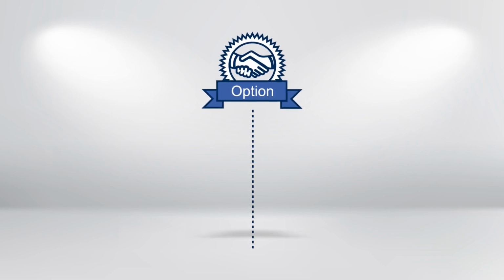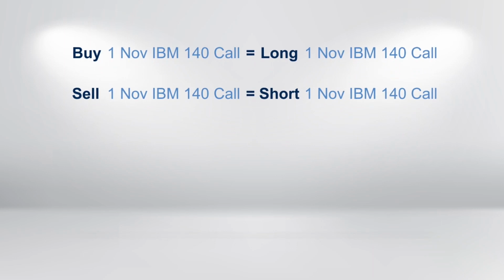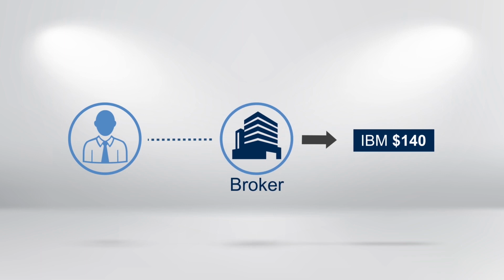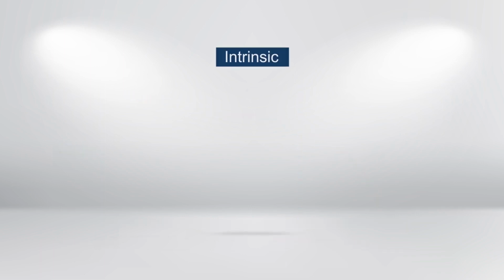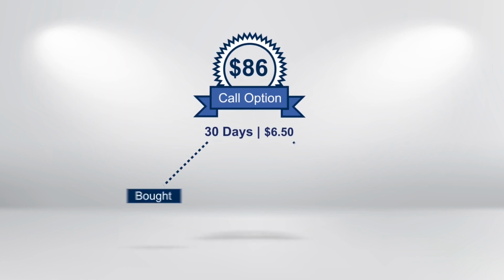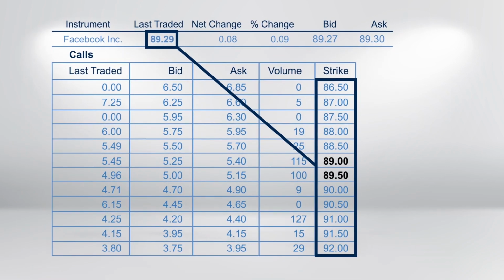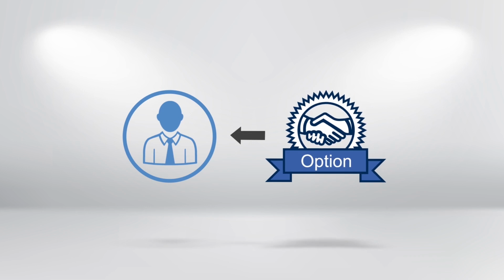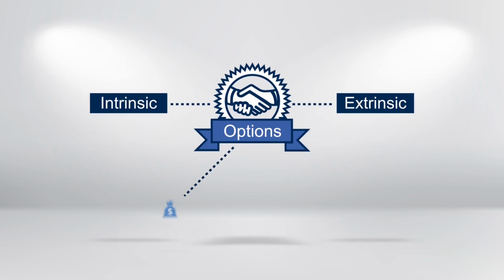OPT Course 2 EN Full